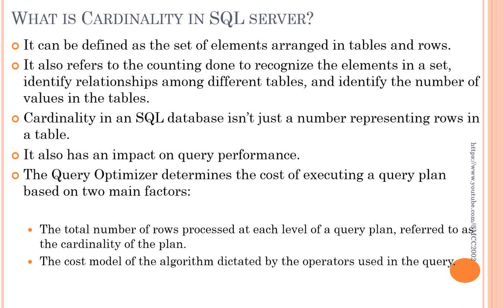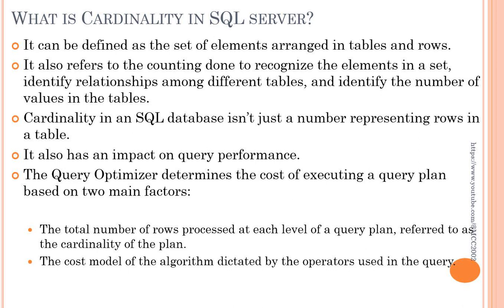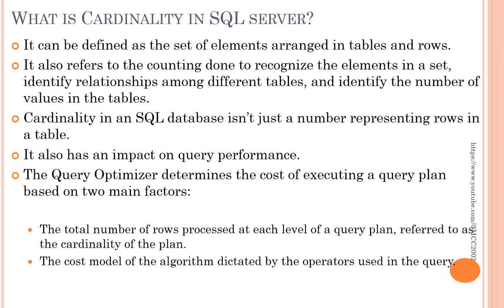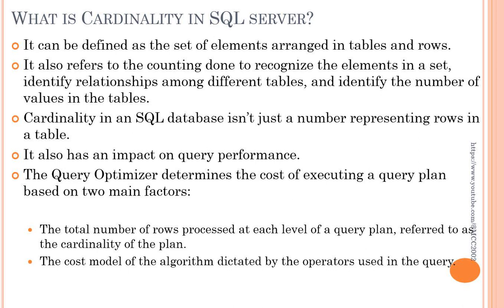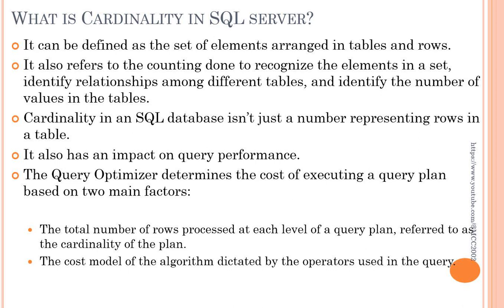What is cardinality in sqlserver ?